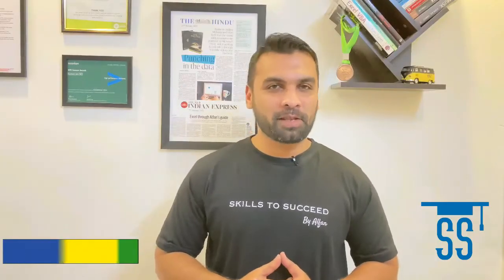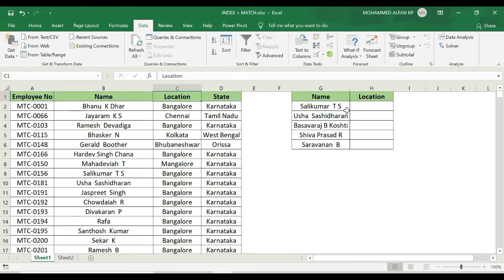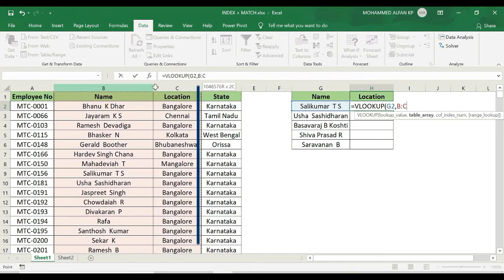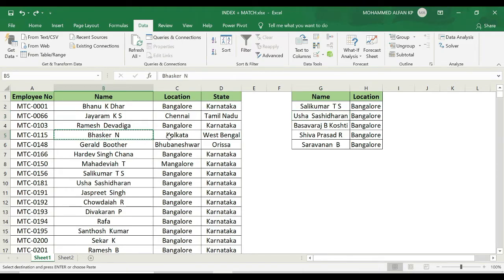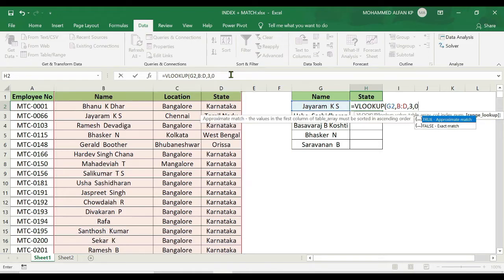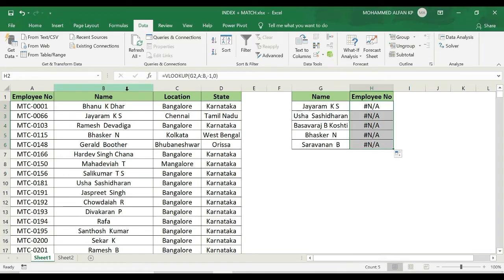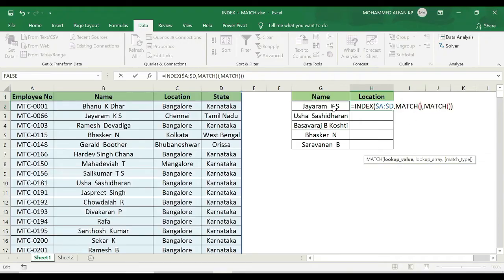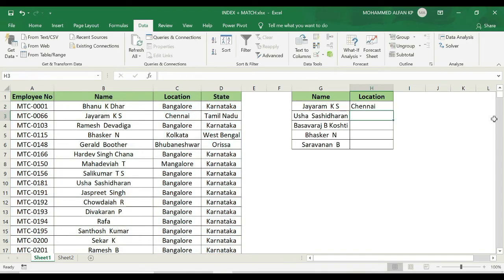Learn Index Match Function || Excel Malayalam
In this video we can learn index match function in Malayalam. This tutorial clearly shows how to use Index match formula in excel. It first shows you how Index works on it's own and then how Match works and then puts the two Excel functions together.

 മലയാളം ട്യൂട്ടോറിയൽ excel by alfan ms office malayalam malayalam ms office skills to succeed by alfan